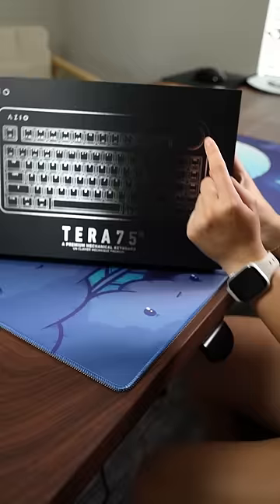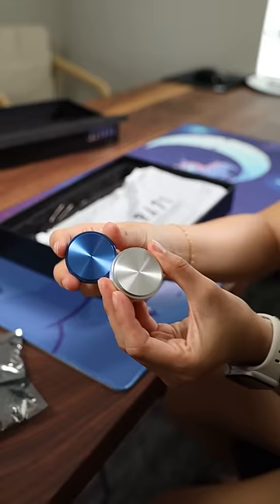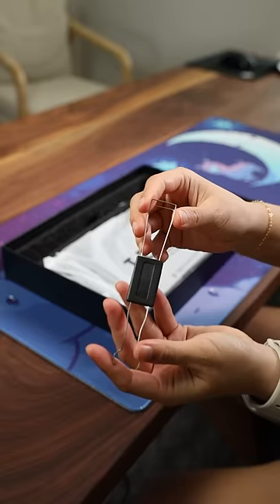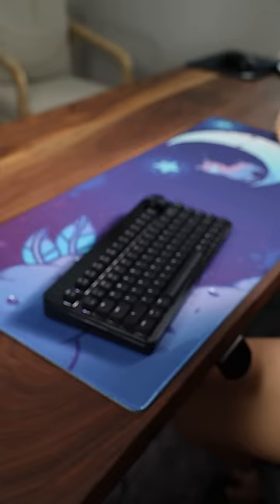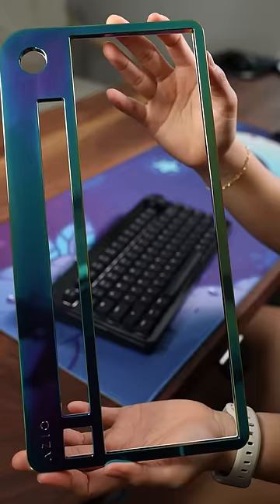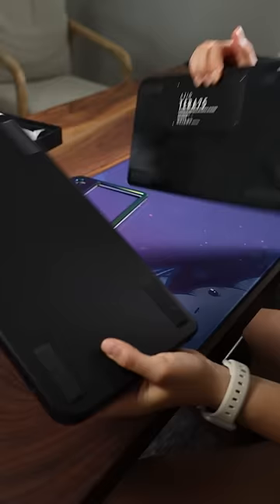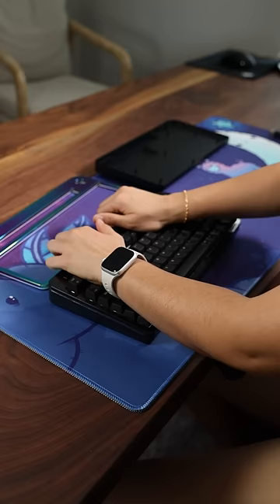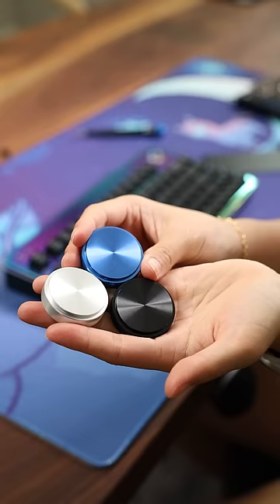This keyboard came out of nowhere.